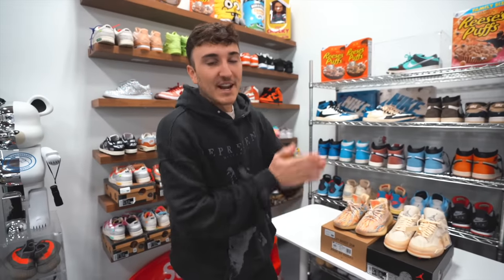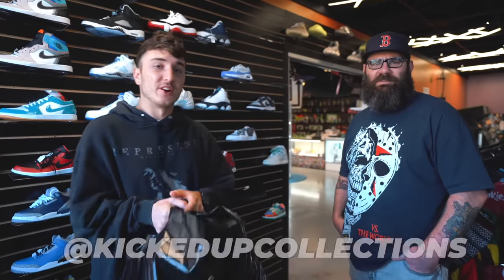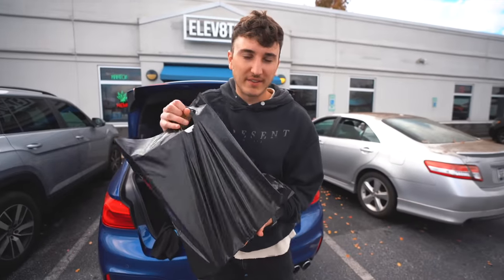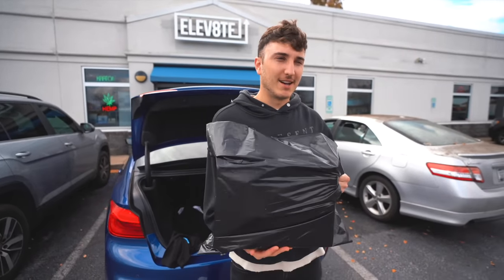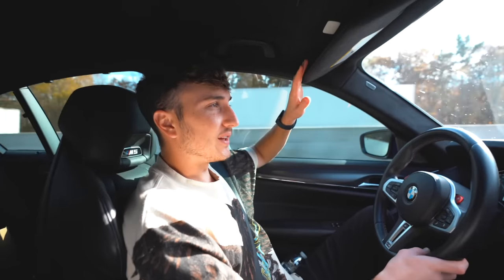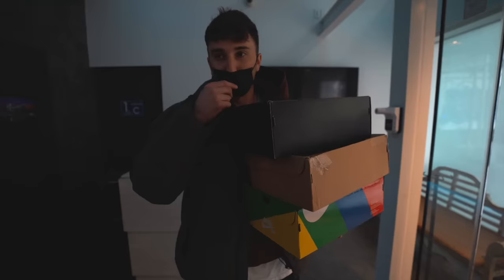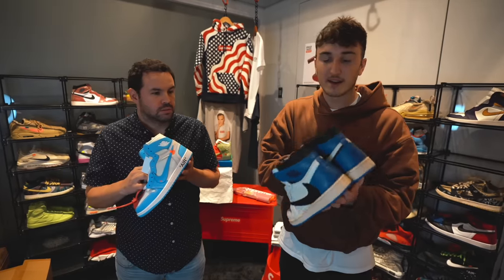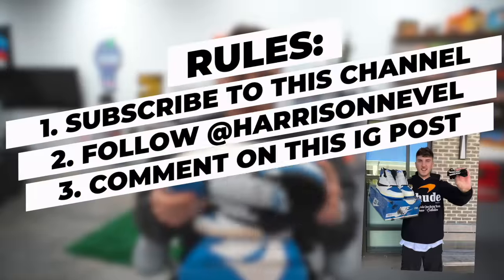I Traded Shoe Laces All The Way To A Travis Scott x Fragment Jordan 1! (FINALE)